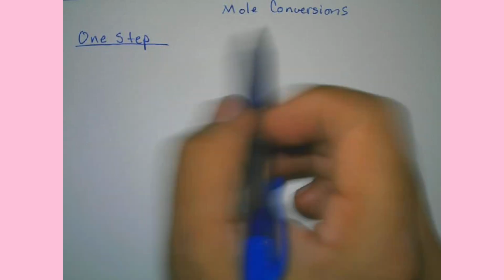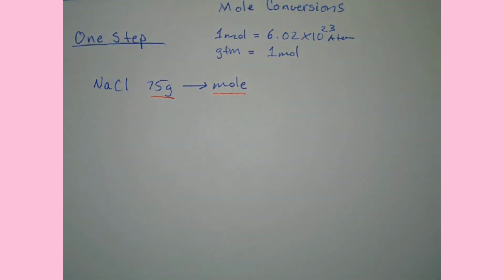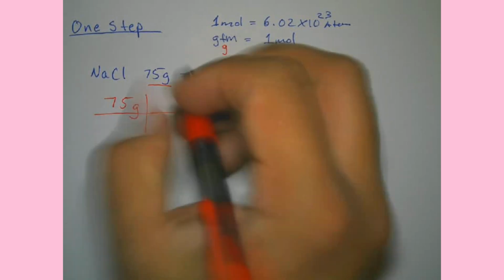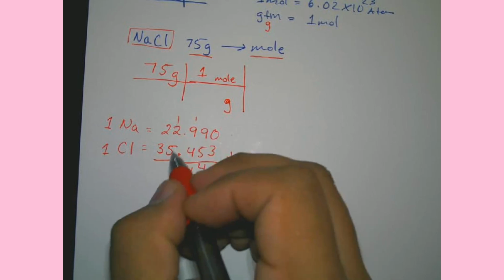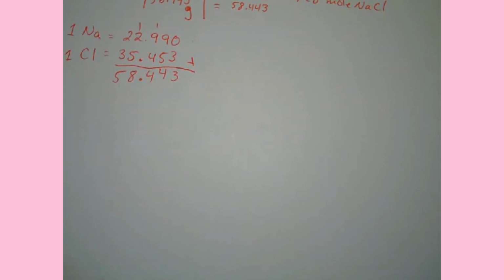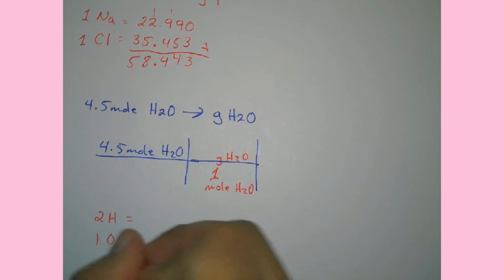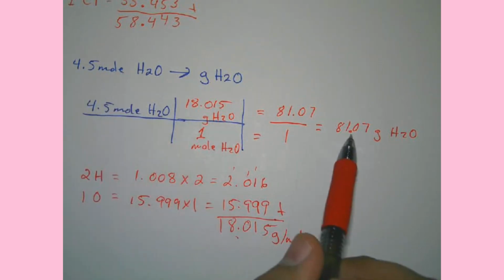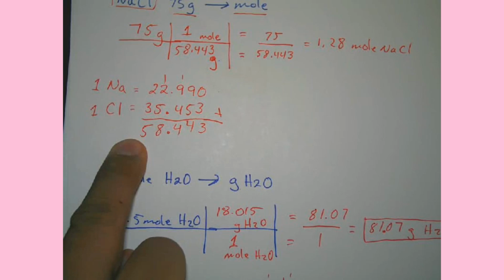Introduction to Mole Conversions: How to Convert Mass to Moles | Chemistry You Should Know Part 1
Welcome to Part 1 of our "Chemistry You Should Know" series! 🧪📚 In this video, we kick off with an essential topic: converting between mass and moles. Perfect for beginners, this tutorial provides a clear introduction to mole conversions, featuring detailed notes and practical examples. Start building your chemistry knowledge with us and master the basics of converting mass to moles.

🔬 In This Video, You’ll Learn:
The basic principles behind mole conversions.
Step-by-step guidance on converting mass to moles.
Real-world examples to practice and reinforce your understanding.

📘 Continue Learning:
Explore the full series for more vital chemistry topics: Mastering Moles & Mole Conversions
Download additional notes and practice exercises from my Teachers Pay Teachers Store